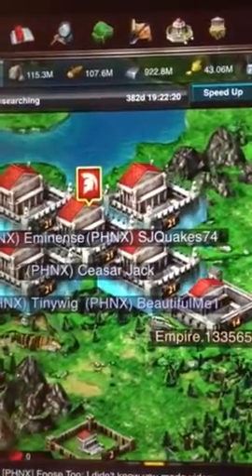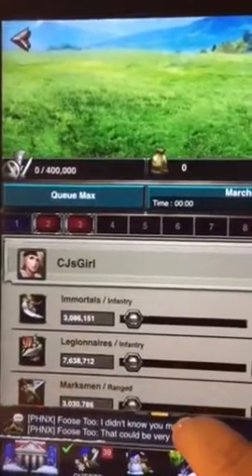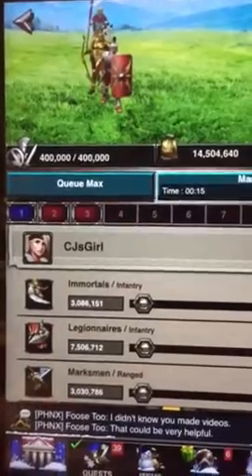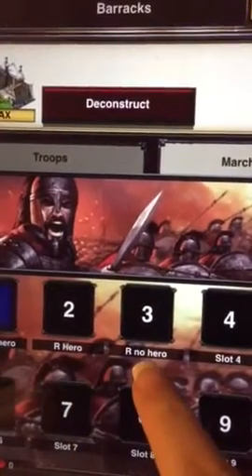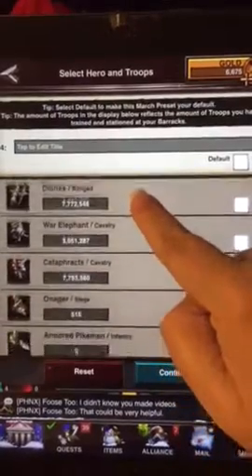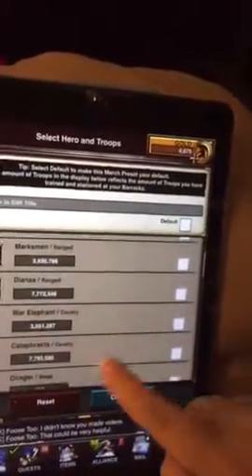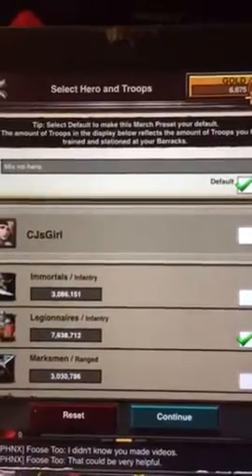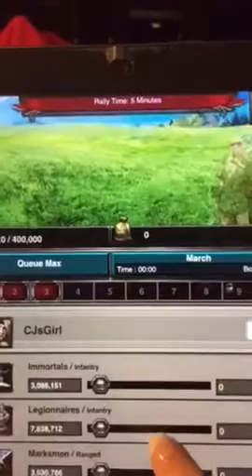Setting up default March presets